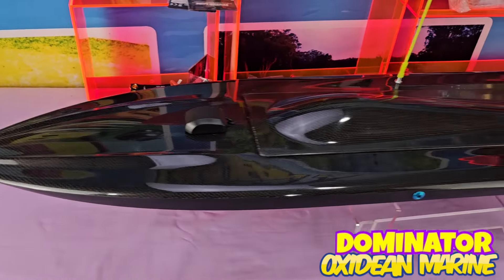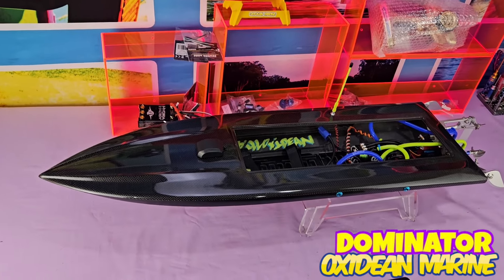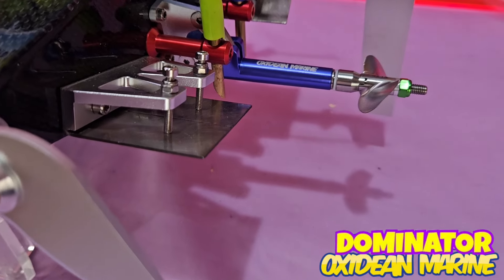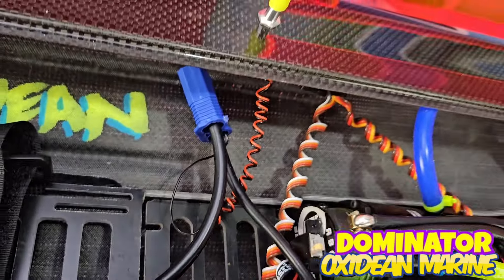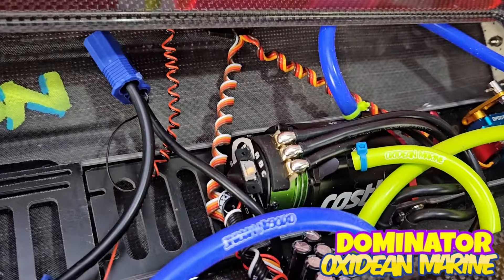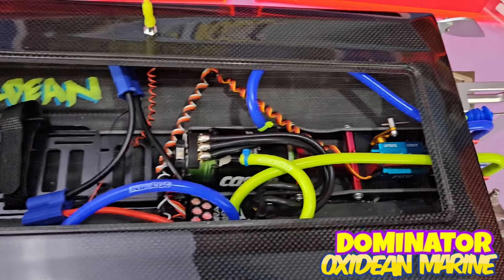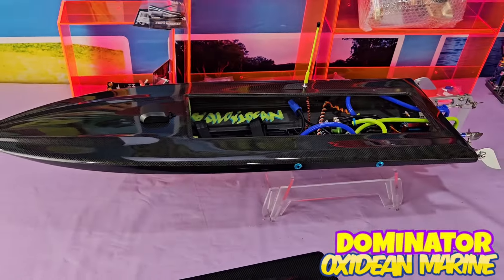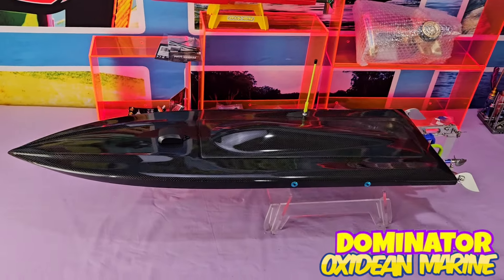Castle Creations Powered Dominator rc Boat by Oxidean Marine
Castle 8s Powered Dominator! Seahawks Edition!
We built our friend a Spectacular Super-Dom 8s 1650kv boat!

Oxi-Drive, Stainless prop, custom water cooling, the works!

The Oxidean Marine Dominator Mono is second to Absolutely None when it comes to:

-Speed
-Reliability
-Performance
-Value

Why buy a Plastic boat for a couple hundred less only to need dump Tons of $$ in Cheezy upgrades? In the end you still have a Plastic boat.

We are Men here. Bad enough we are playing with toys. Get one that shows you aren't just Fooling around here. In the Dom youve got a National Championship winning machine with the Beautiful luster of exposed carbon fiber. A sight that mesmerizes Everyone!